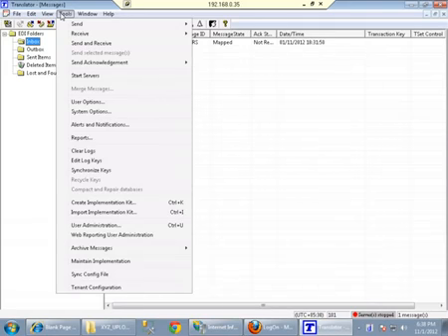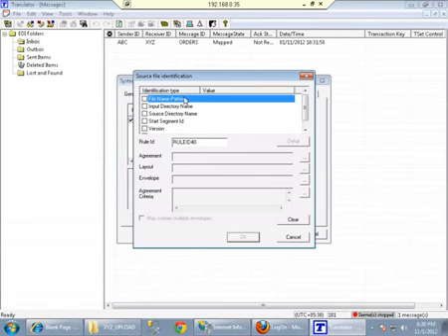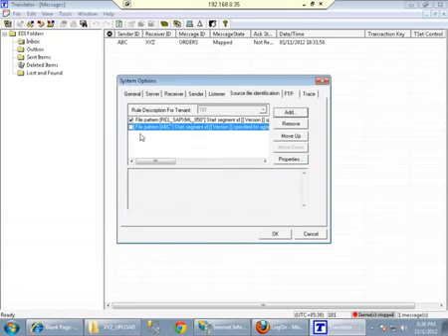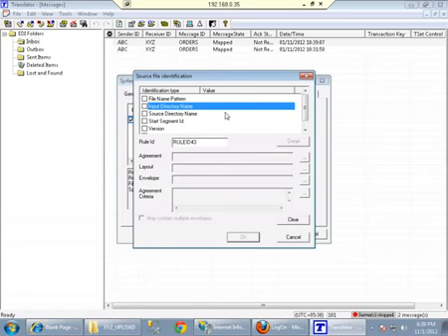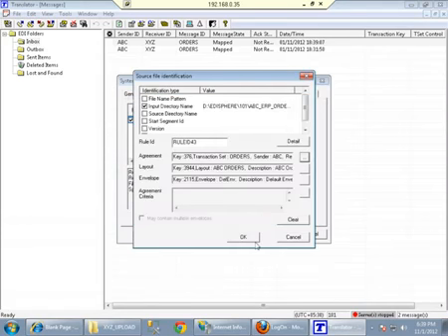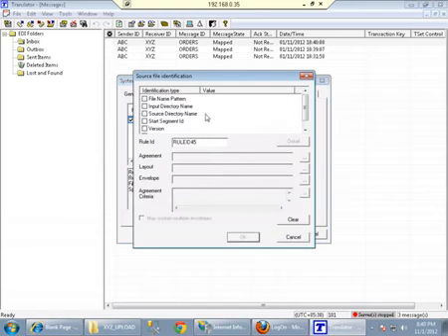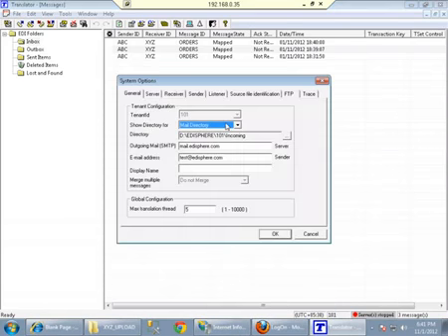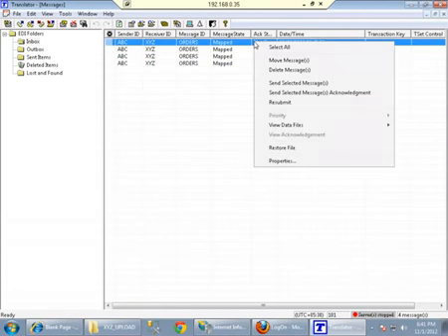EDISHERE CollaboratorPart2 SFIDRule